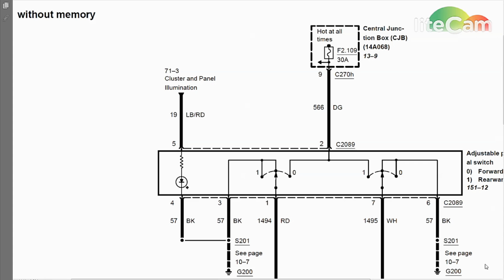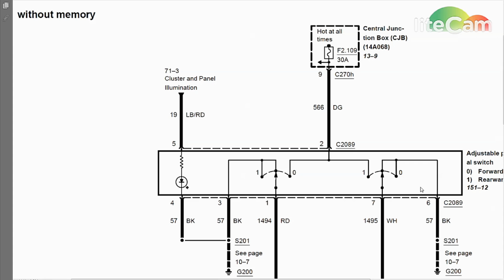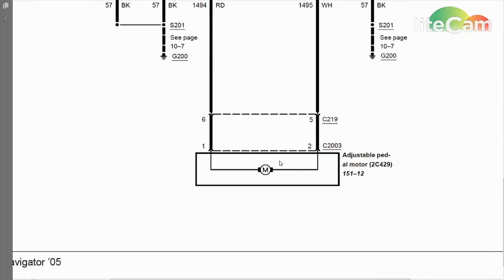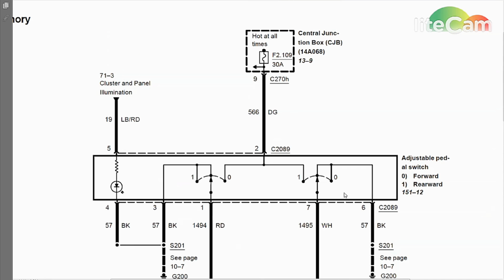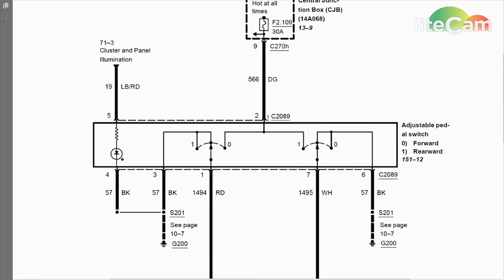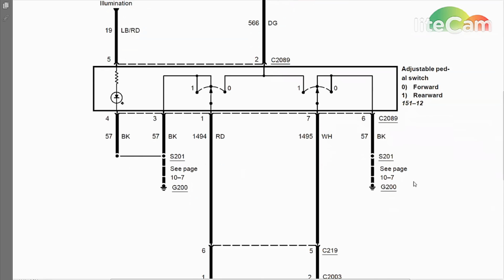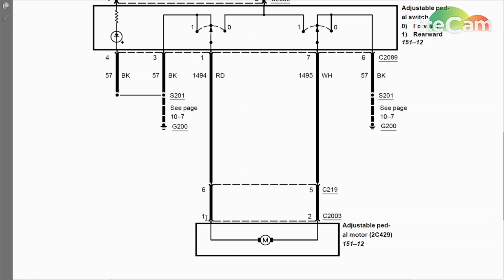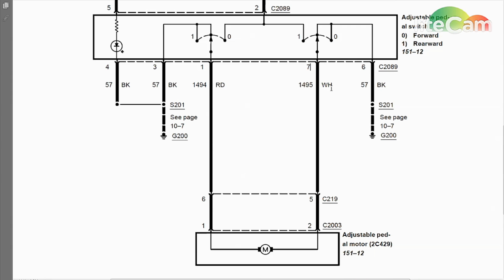Wiring Diagram Diagnostics: #3 2005 Ford Expedition Adjustable Pedals Inoperative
In this video we help out a viewer who is having trouble diagnosing why the adjustable pedals are not working anymore on his 2005 Ford Expedition.